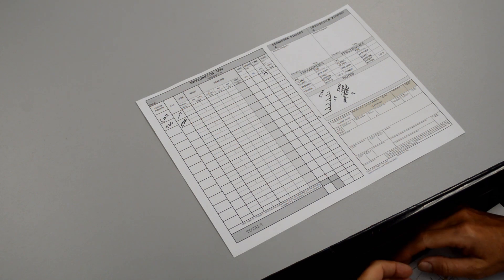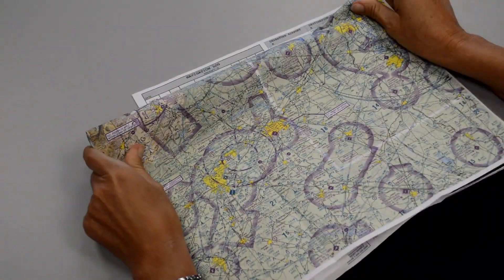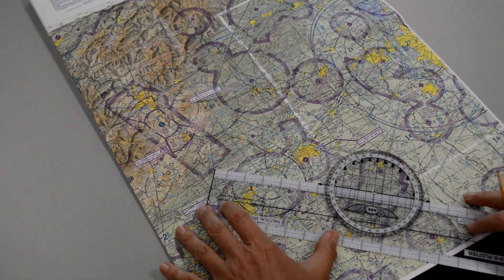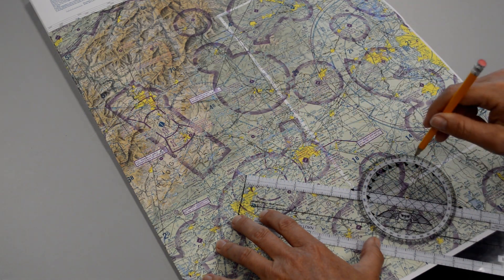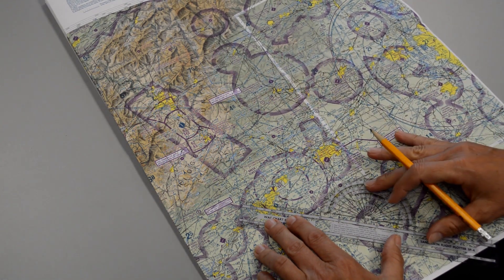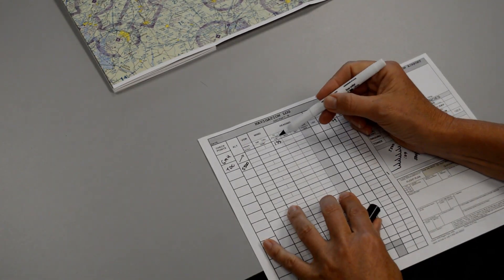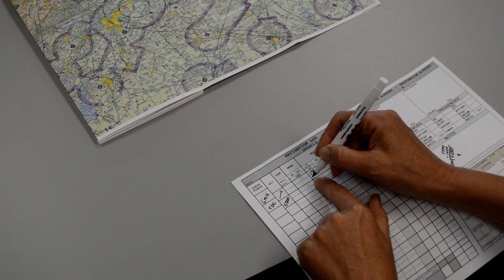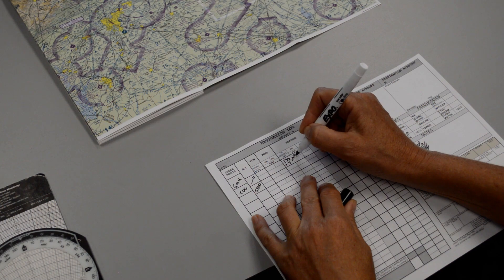True Course and Magnetic Variation - XC Flight Planning (Private Pilot Lesson 14i)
Explanation of how to find the true course and magnetic variation when planning a cross country flight.